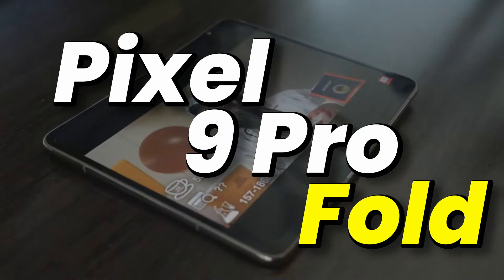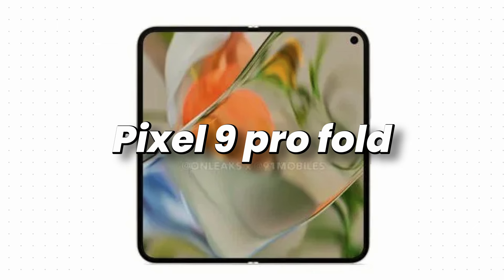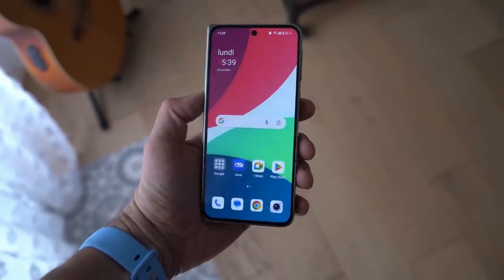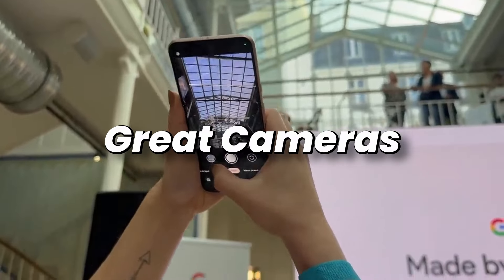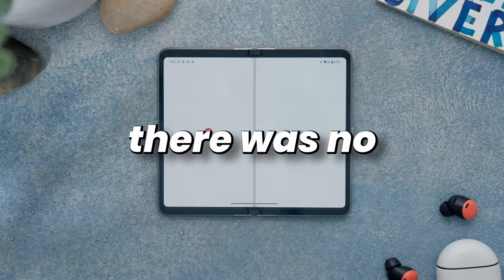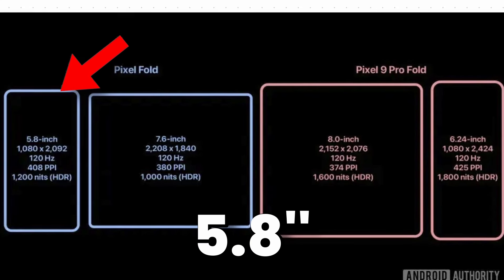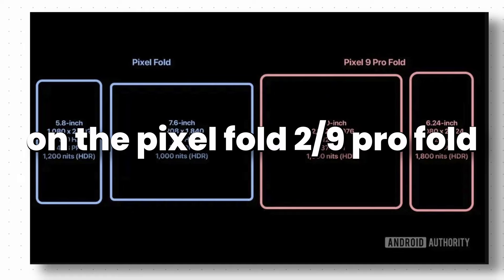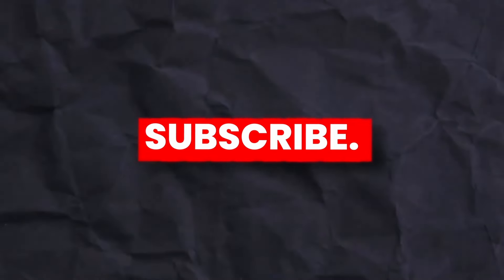Google Pixel 9 Pro Fold - FINALLY, HERE IT IS...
pixel 9 pro fold displays are out

Google Pixel Fold 2 - New images are out for pixel 9 pro fold.

Google Pixel 9 Pro Fold - The new renders shared the true design of pixel 9 pro fold. And let's be honest. Google took inspiration from chinese foldables for pixel fold 2. It looks like Oneplus Open. Even when we look at the inner display of pixel fold 2. It look like oneplus open. Although Google made it bigger in size. Also, the internals are out for pixel 9 pro fold.

By DKHD